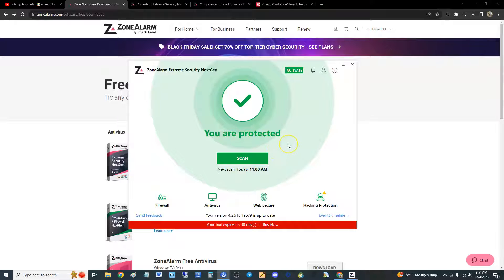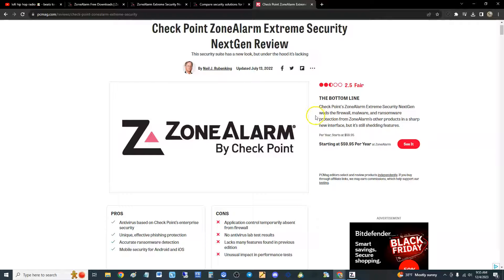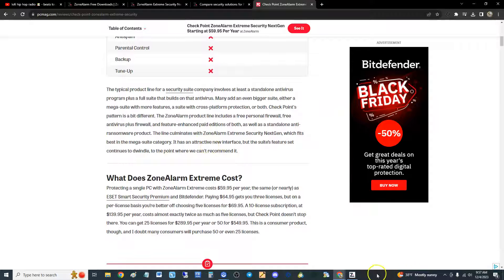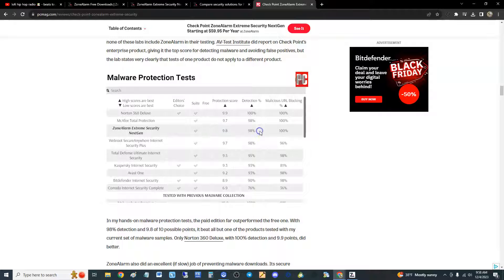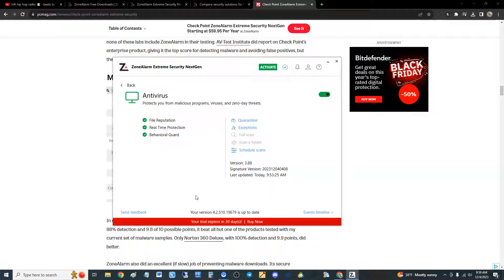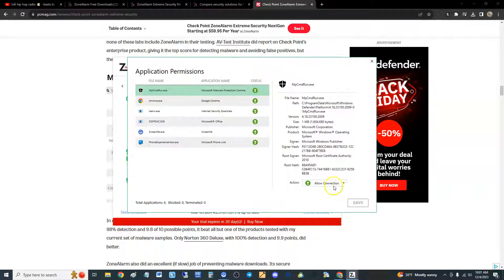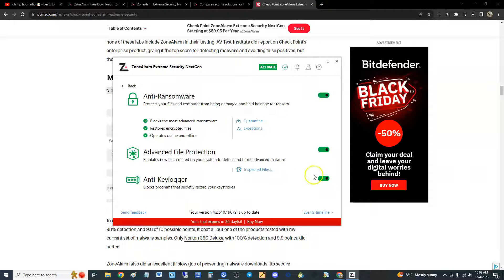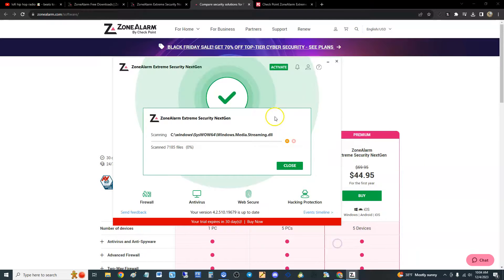ZoneAlarm Extreme Security NextGen 2024 Review and Tutorial